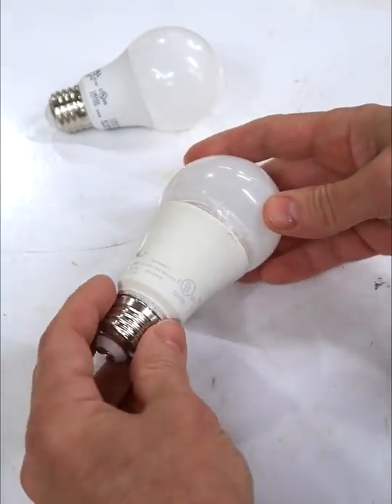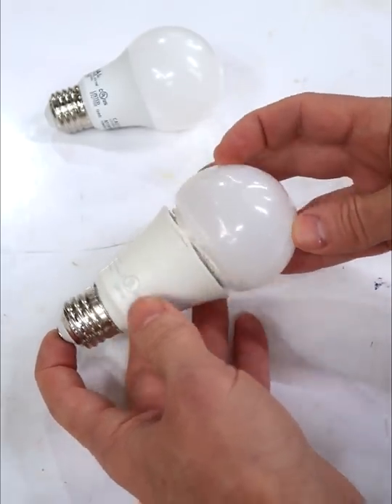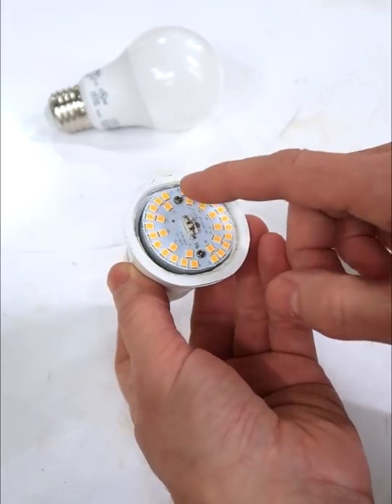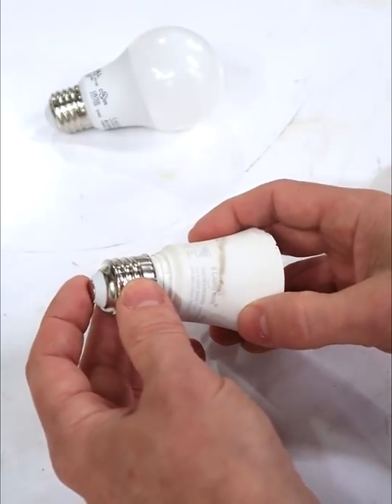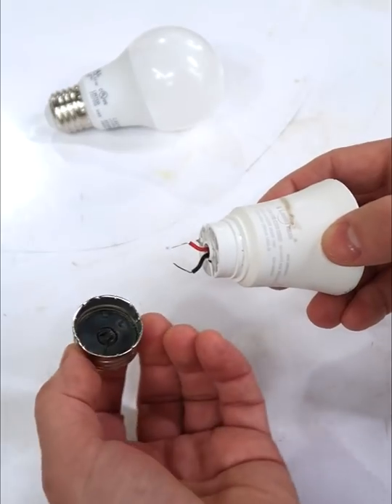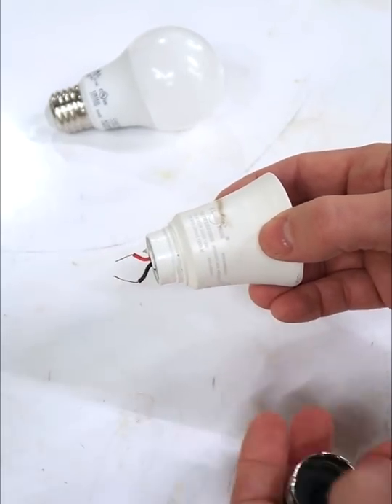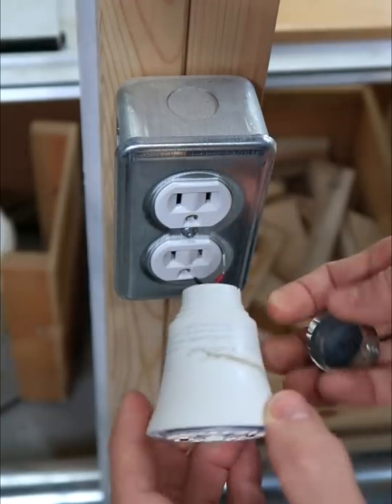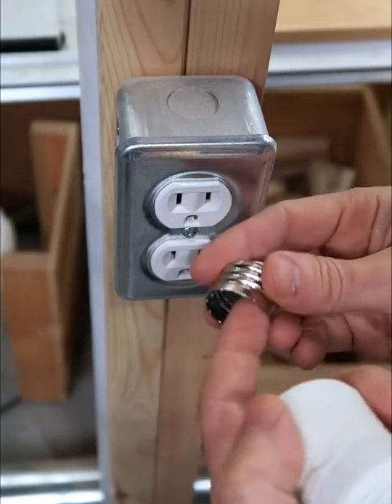LED bulb failed for dumbest of reasons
Figuring out why yet another LED bulb has failed.  Such a dumb reason!
This one is the exception though.  I think most fail for less trivial reasons, mostly getting too hot in light fixtures, which shortens the life of LED elements and electronics considerably.